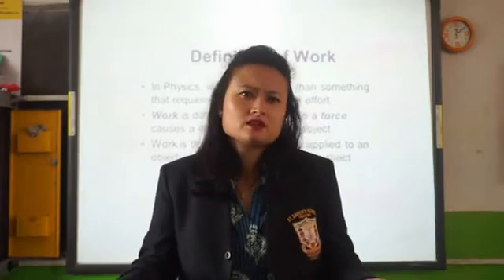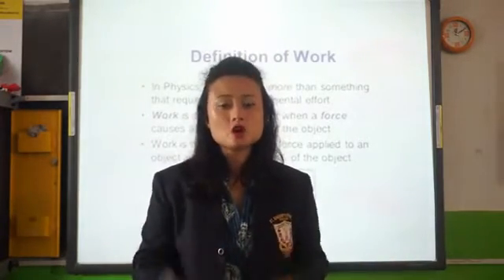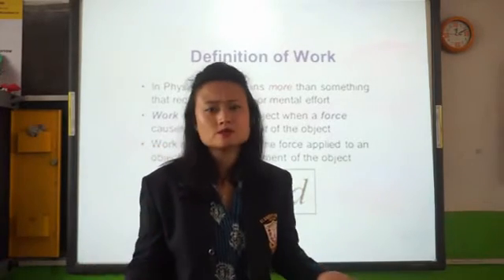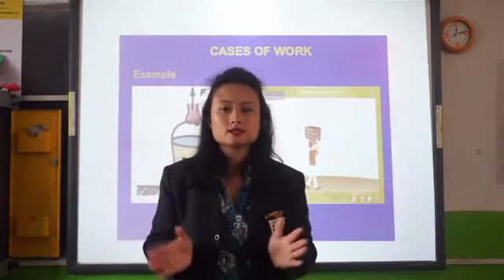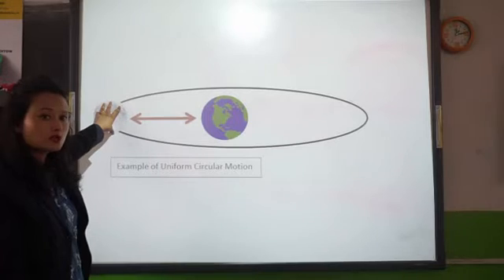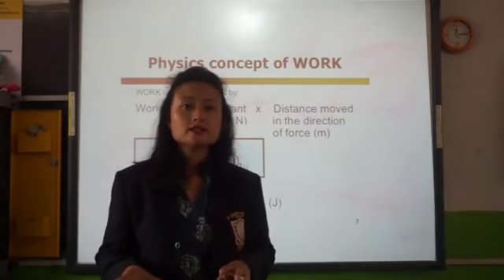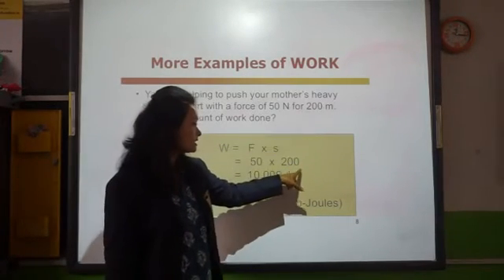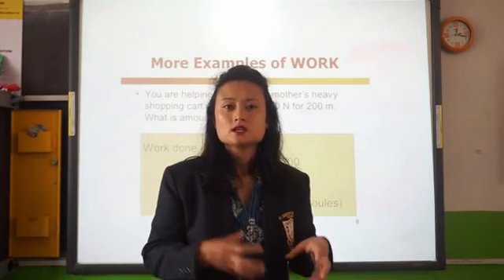Class 8 Physics Definition of Work